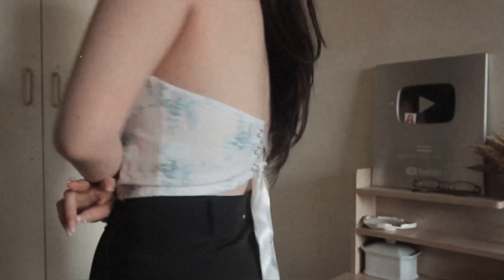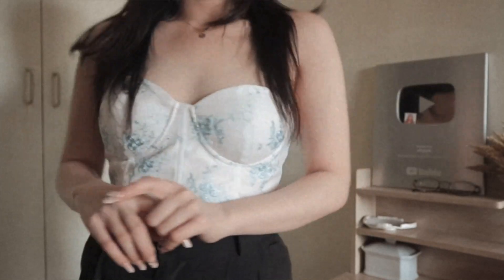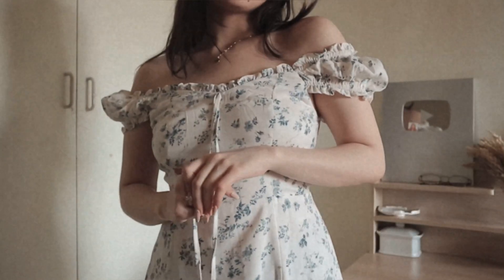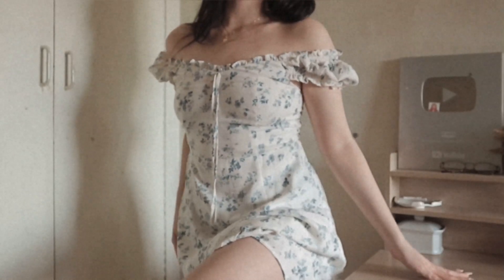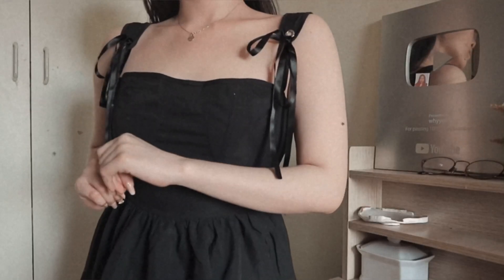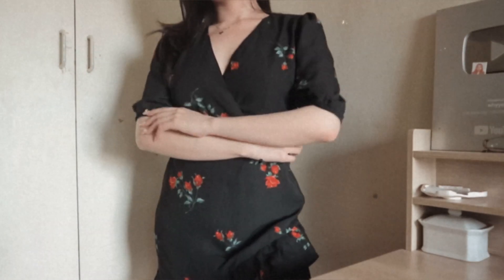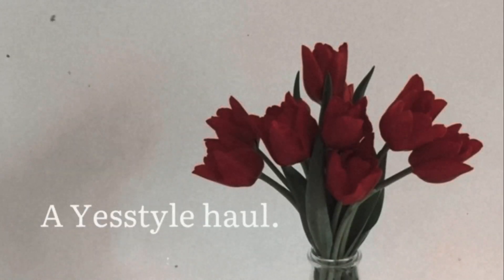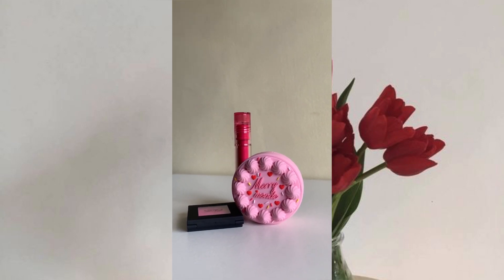୨୧ cute outfit ideas & korean makeup haul ( Yesstyle ) ୨୧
୨୧ Instagram: yeulyen

୨୧ Tiktok: why.yen

୨୧ Product links ୨୧